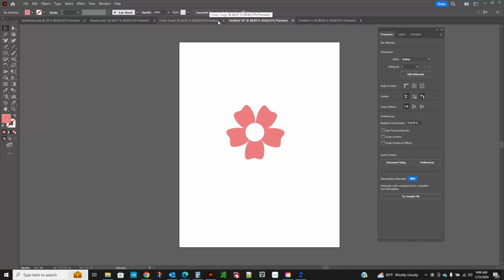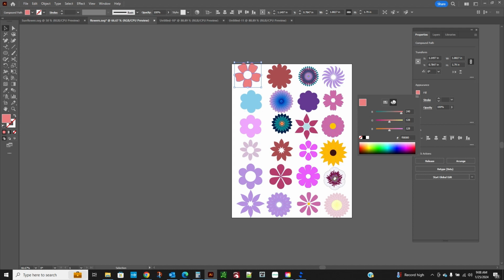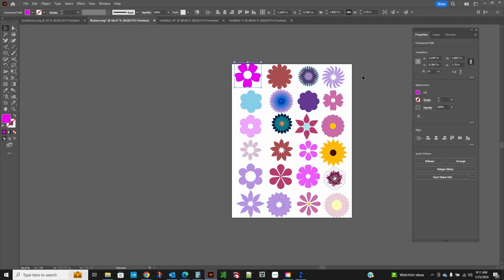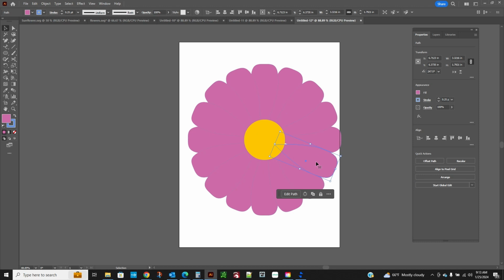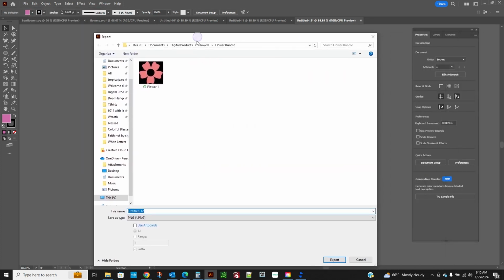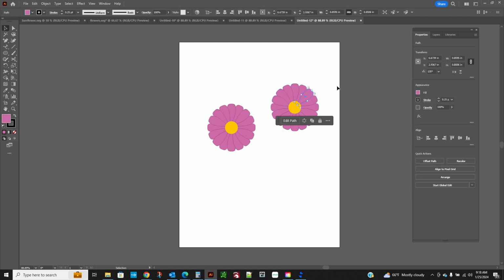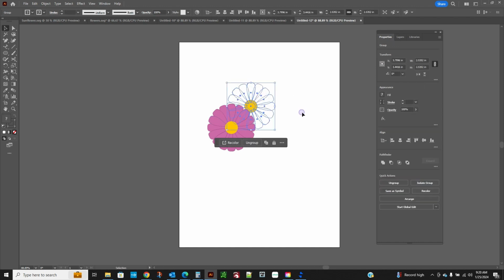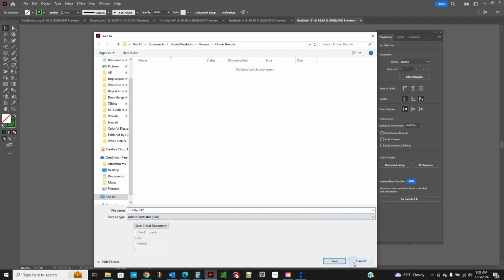How to manipulate Flowers in a SVG using Adobe Illustrator, Illustrator Tutorial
- Explain how to use Hex Code to change colors in Illustrator
- Save SVG files in illustrator
- Save a PNG file in illustrator
- Change Size of image in illustrator
- Explain Stroke size in illustrator